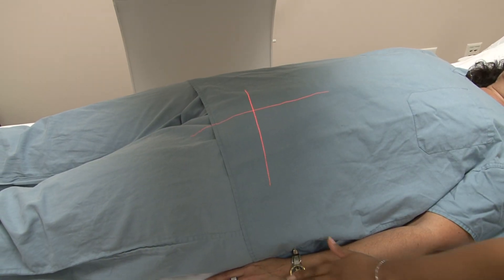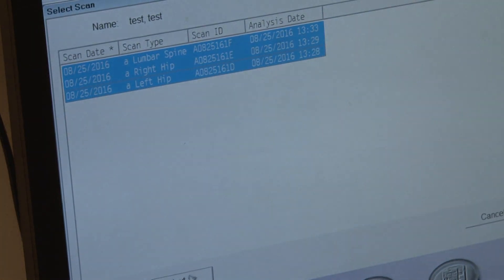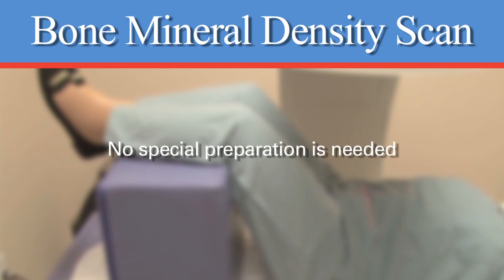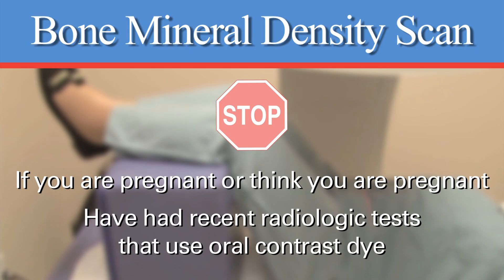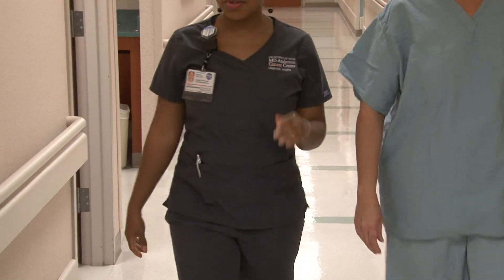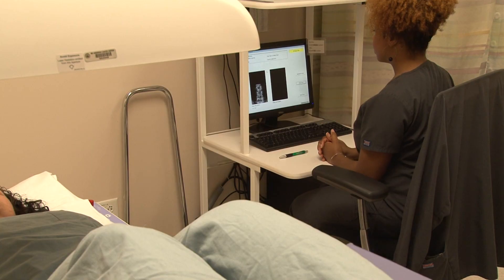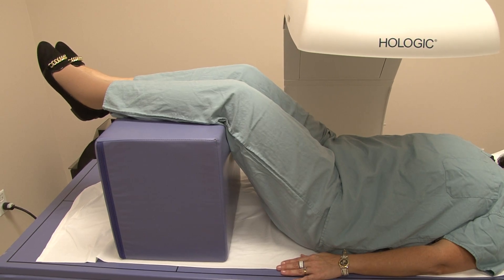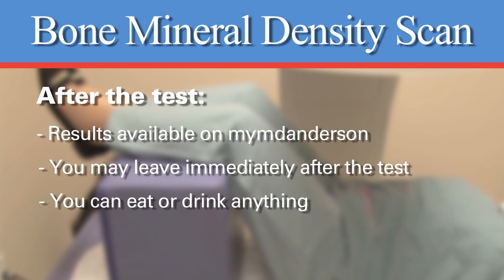What is a bone mineral density test?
A bone mineral density test, or DXA Scan, is one of the most accurate ways of assessing your bone health. A DXA scan measures your bone loss over time and can detect osteoporosis, which is a disease of the bones that causes bones to be weak and break easily. Doctors use the results of the test to evaluate your risk for fractures.  At MD Anderson we use dual-energy x-ray absorptiometry, which uses x-rays to measure bone density in the hip and spine, and occasionally in the forearm.

Request an appointment at MD Anderson by calling 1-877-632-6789